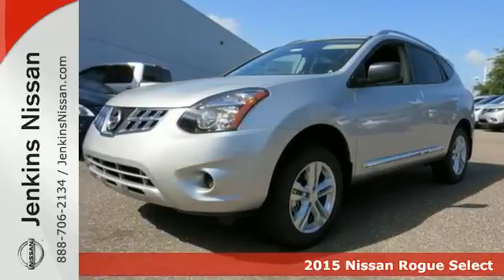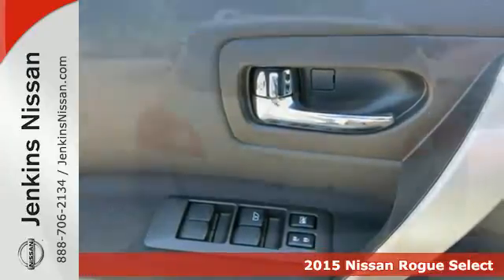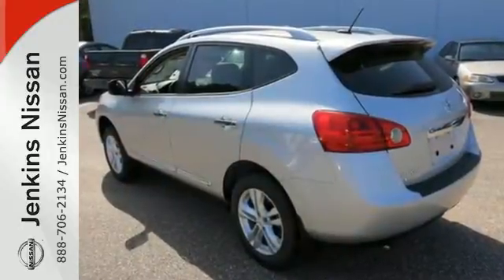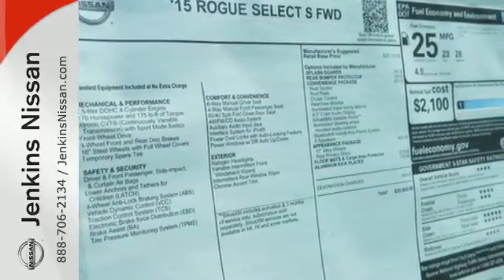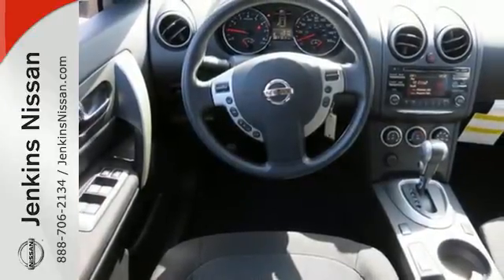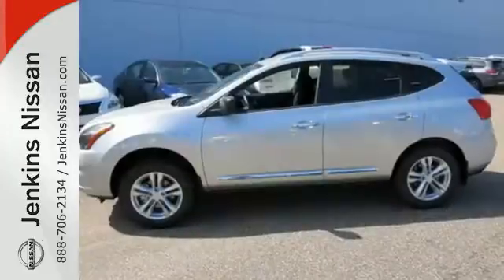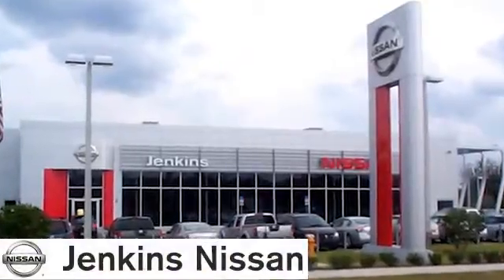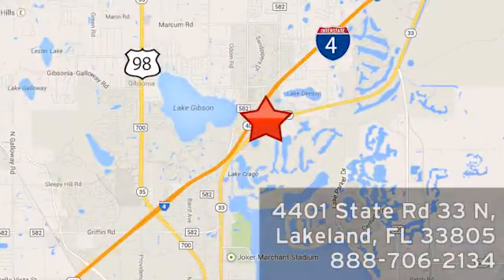2015 Nissan Rogue Select Lakeland FL Tampa, FL 15R493 - SOLD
Year: 2015
Make: Nissan
Model: Rogue Select
Trim: FWD 4dr S
Engine: 2.5 L 4 Cyl. Cyl.
Color: SILVER
Stock #: 15R493
VIN: JN8AS5MT6FW658710

Address:
401 State Rd 33 N